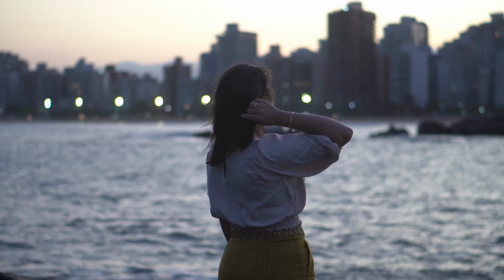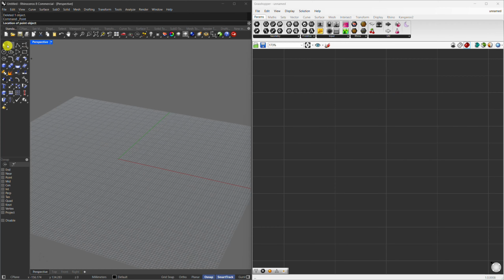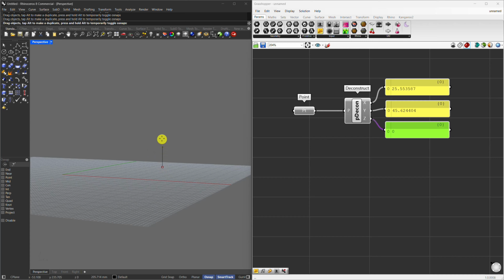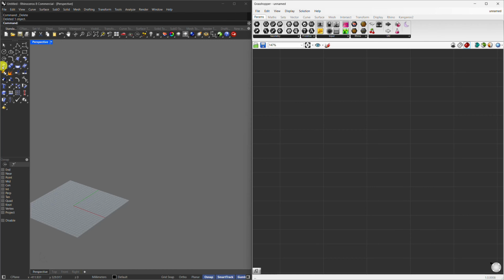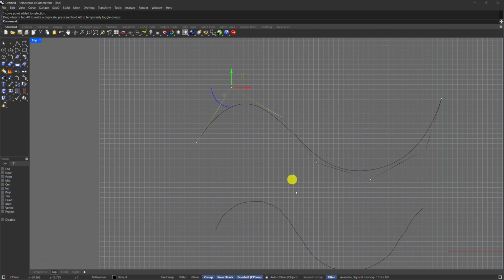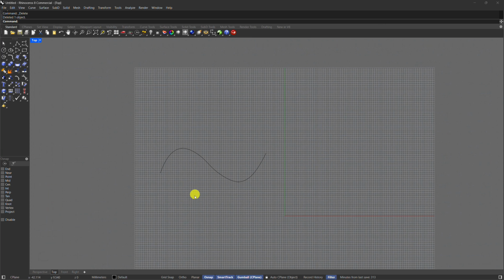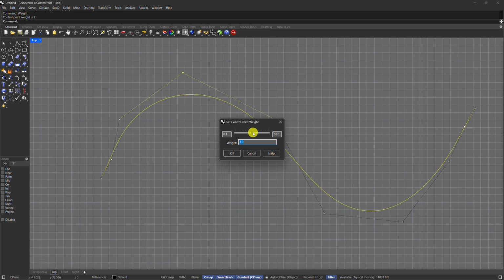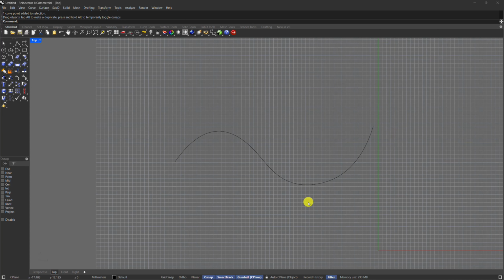The Geometry Behind Every Perfect Curve _ NURBS | Beginner Tutorial_25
This is my 25th  video of the Rhino-Grasshopper Tutorial.
In this video, we are trying to understand the NURBS in this video.

Tutorial Reference
AAD_Algorithms-Aided Design
Parametric Strategies Using Grasshopper®
Author: Arturo Tedeschi
Foreword: Fulvio Wirz (Zaha Hadid Architects)